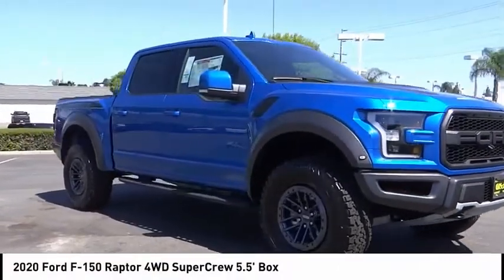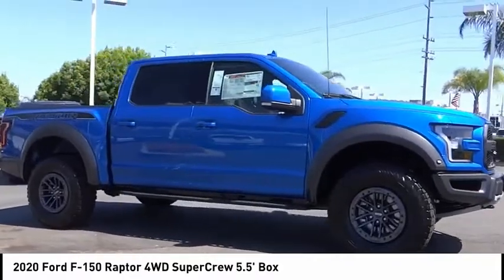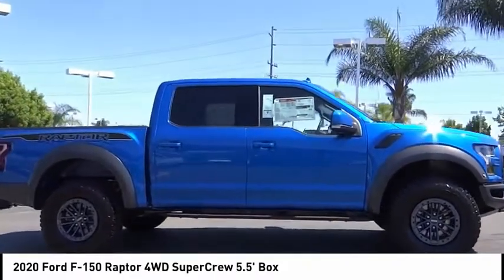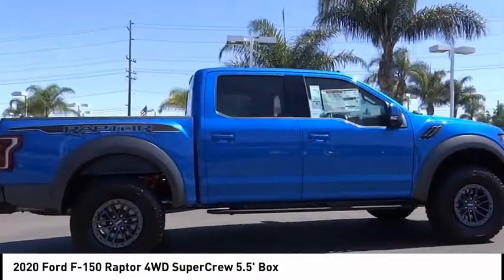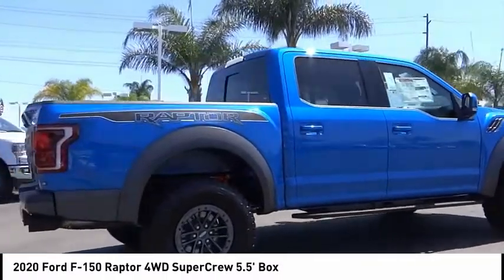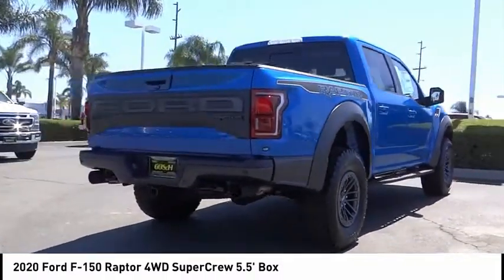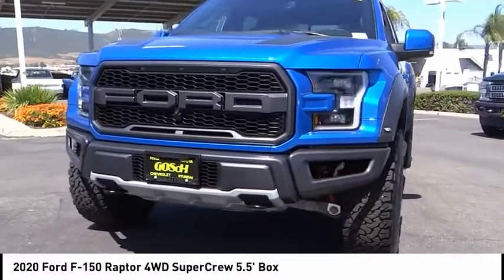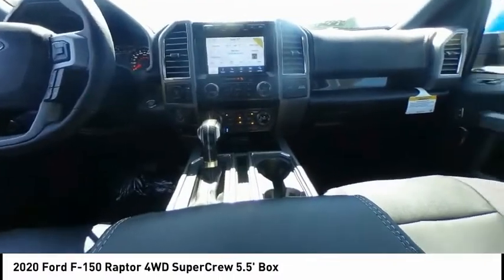2020 Ford F-150 TEMECULA BEAUMONT MENIFEE PERRIS LAKE ELSINORE MURRIETA R200861S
2020 Ford F-150 Raptor 4WD SuperCrew 5.5' Box

26895 Ynez Rd.

GOSCH FORD TEMECULA PROUDLY SERVING TEMECULA, BEAUMONT, MENIFEE, PERRIS, LAKE ELSINORE, MURRIETA, AND SURROUNDING SOUTHERN CALIFORNIA LOCATIONS. THIS BLUE 2020 Ford F-150 IS EQUIPPED WITH A EcoBoost 3.5L V6 GTDi DOHC 24V Twin Turbocharged, AUTOMATIC TRANSMISSION, AND RECEIVES AN ESTIMATED 15 City/18 Hwy MPG. GOSCH FORD TEMECULA 26895 YNEZ RD. TEMECULA CA 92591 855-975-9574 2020 Ford F-150 Raptor 4WD SuperCrew 5.5' Box Stock #: R200861S | VIN: 1FTFW1RG5LFC06642 | 2020 Ford F-150 Raptor 4WD SuperCrew 5.5' Box AIR CONDITIONING SECURITY SYSTEM Gosch Ford Temecula